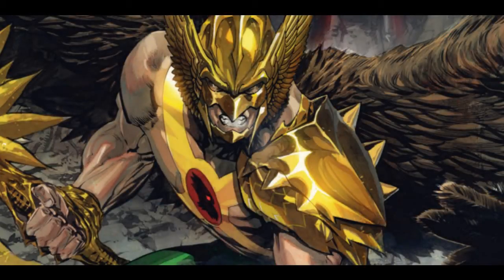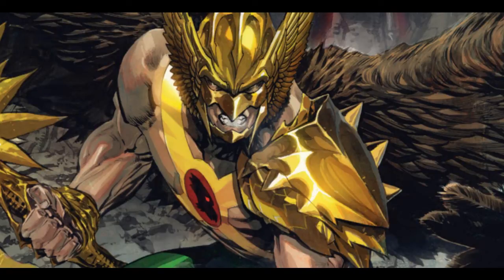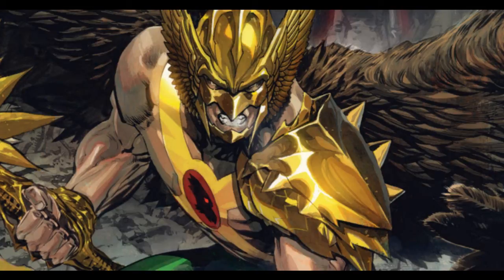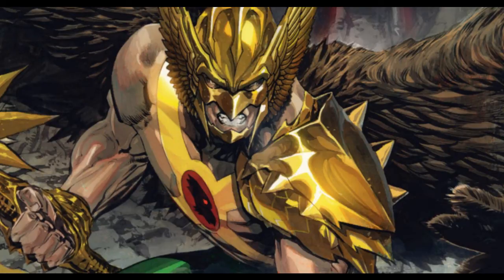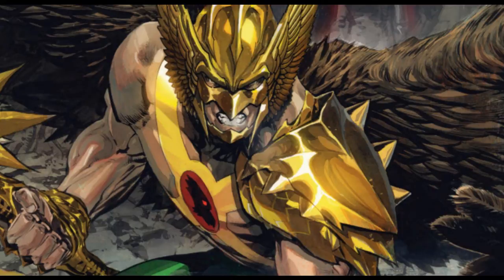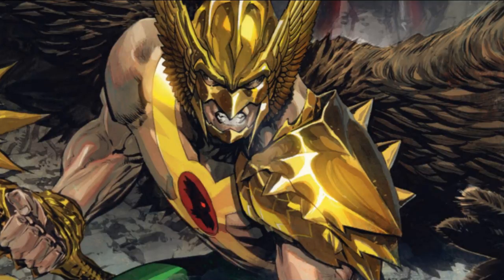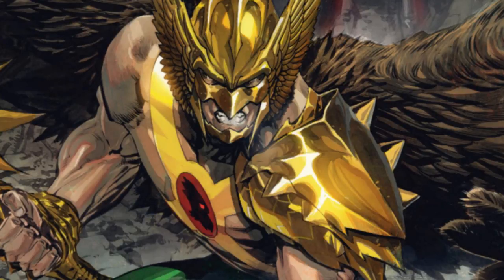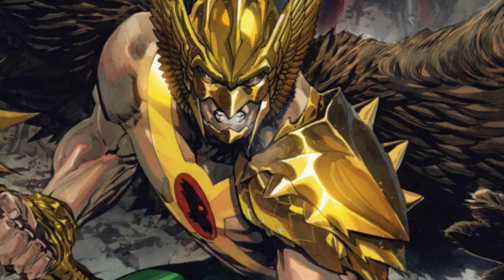hawkman origins (carter hall)